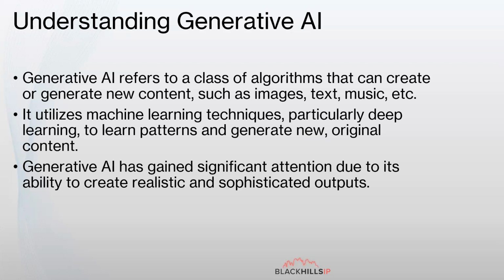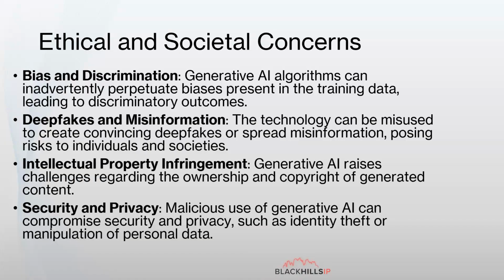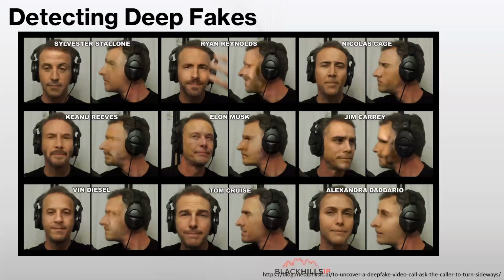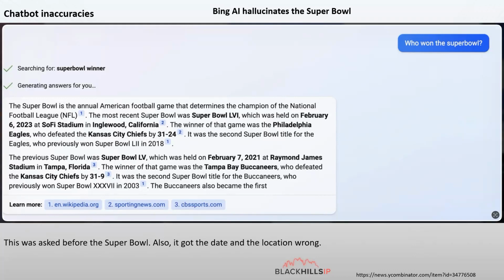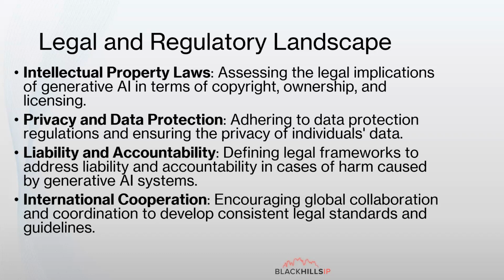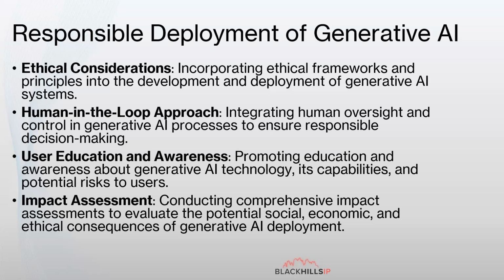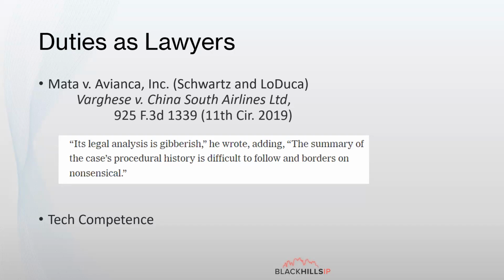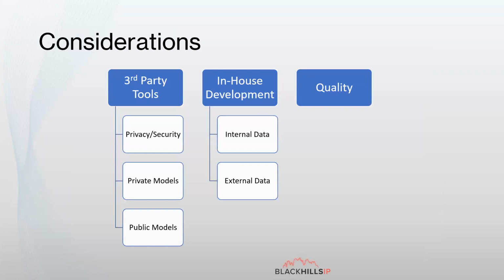Navigating the Boundaries: Safeguarding Generative AI in a Rapidly Evolving Landscape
This insightful webinar explores the crucial precautions necessary when utilizing generative AI technologies. As the boundaries of artificial intelligence continue to expand, it is essential to understand and implement responsible practices to mitigate potential risks and ensure ethical use. During this webinar, we will delve into the intricacies of generative AI and examine the associated challenges and potential pitfalls.